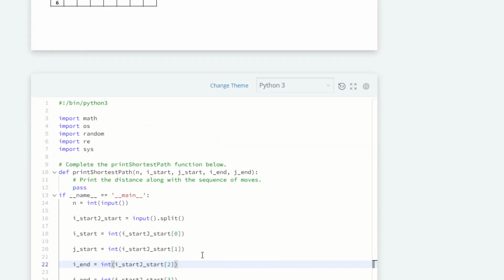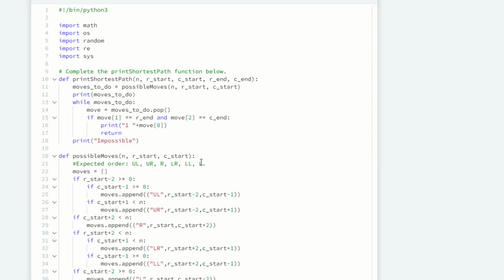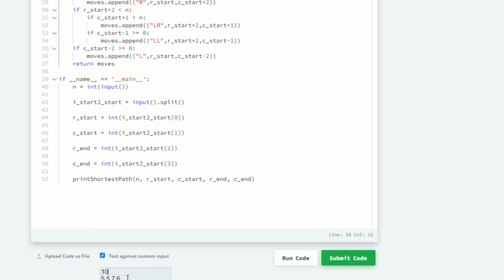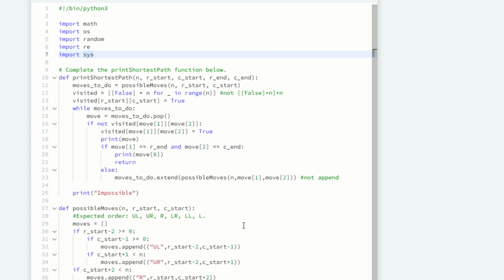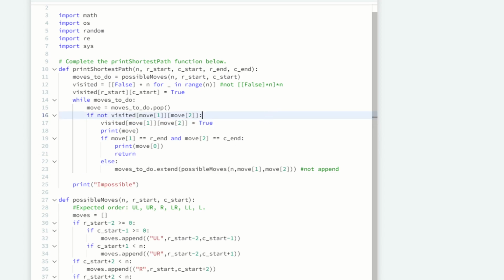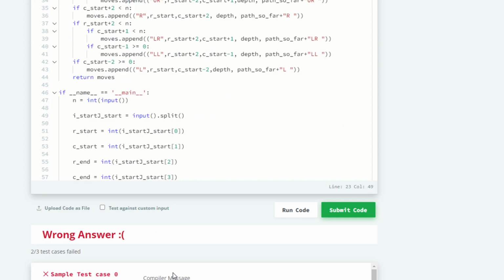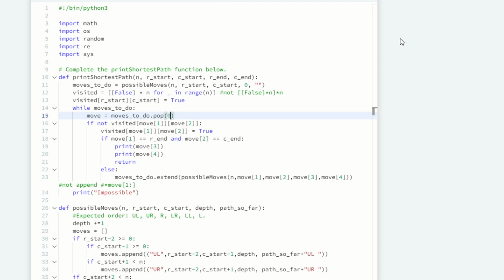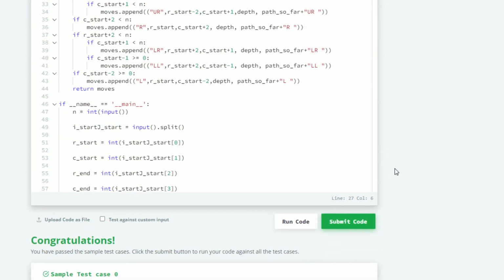How to invent DFS (Depth First Search) and BFS (Breath First Search) algorithms from scratch.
We are using Python 3 for this algorithm.

Sorry for the test cases not being fully visible - I am still learning how to record and edit videos.